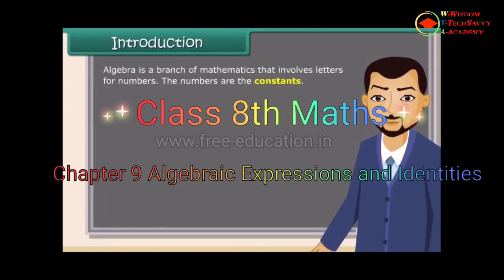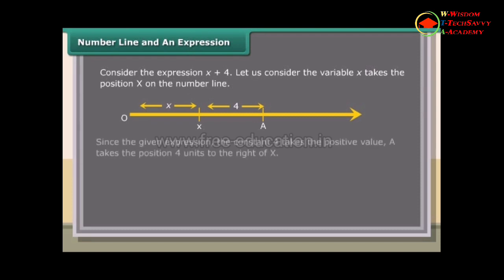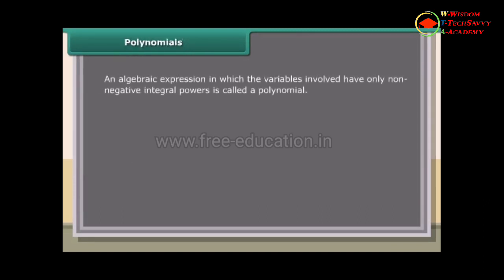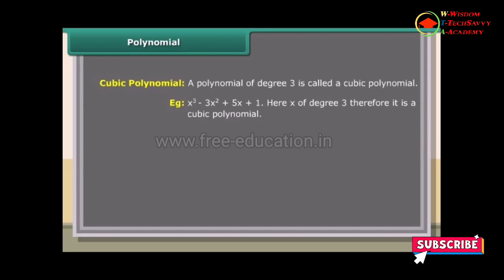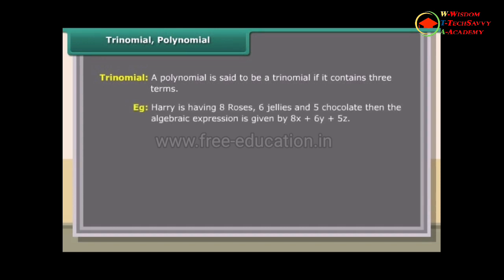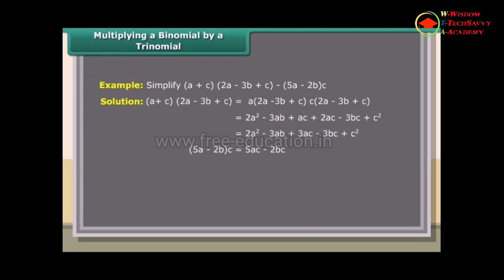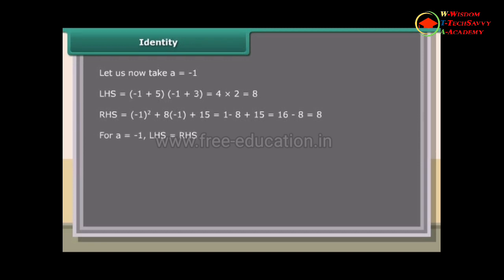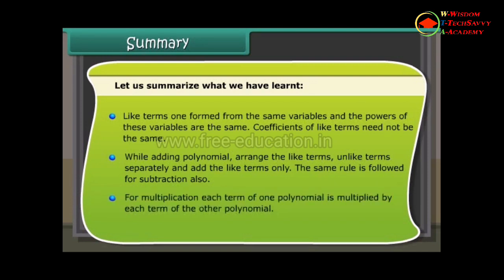Chapter 9 Algebraic Expressions and Identities Class 8th Maths